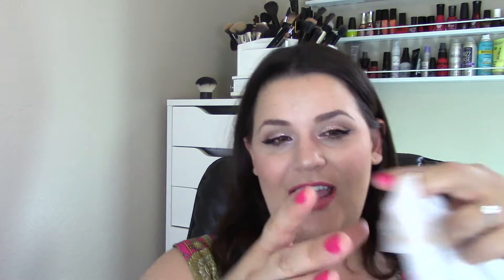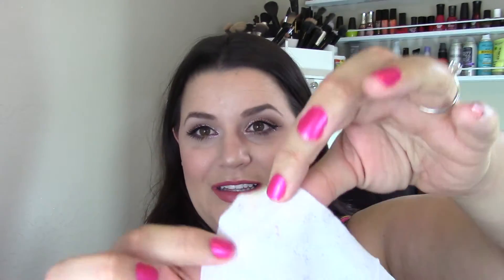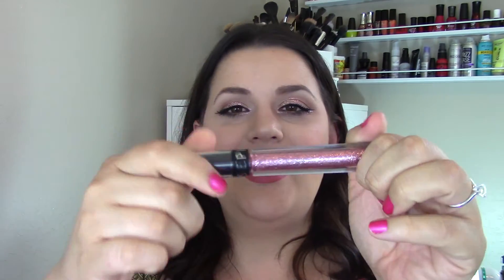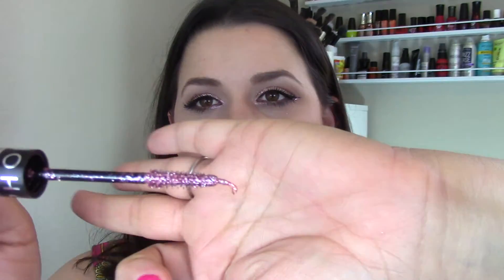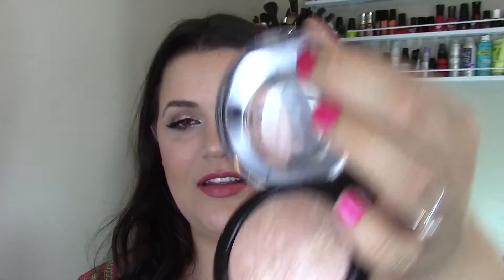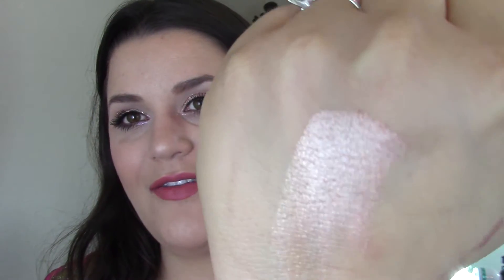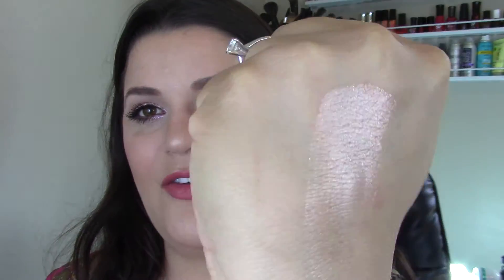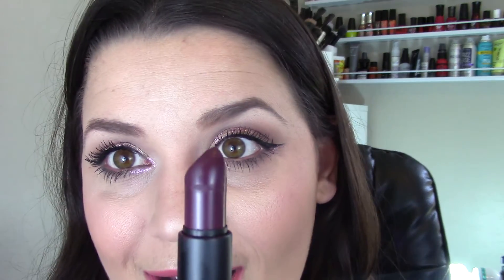Most Repurchased Products TAG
Thanks to HarkerBeauty for tagging me to make this video. Here are my most repurchased products.

Products Mentioned:
Kroger Wipes
Clean & Clear
NARS Audacious Lipsticks (Esp. Anita)
MAC Mineralize Skin Finish in Soft & Gentle
Benefit Hoola Bronzer
YSL Mascara Volume Effet Faux Cils
Benefit Roller Lash Mascara
MAC Blushes (Sunbasque, Springsheen, Blush Baby)